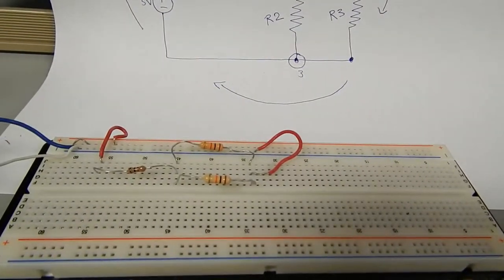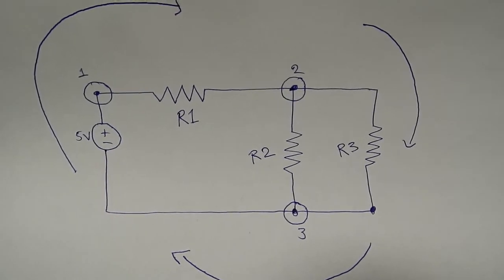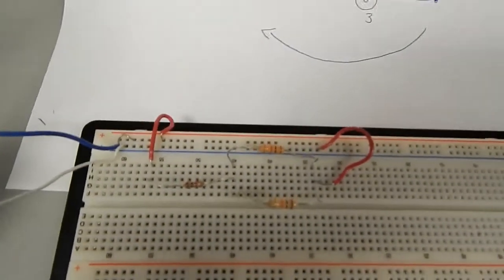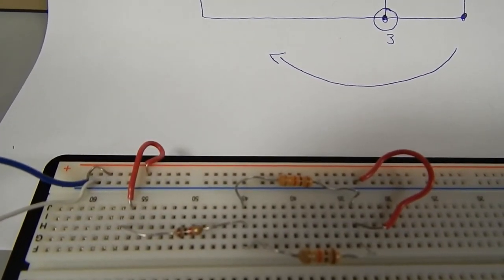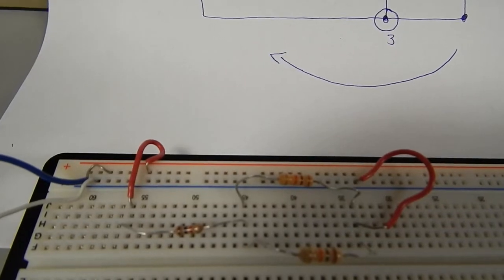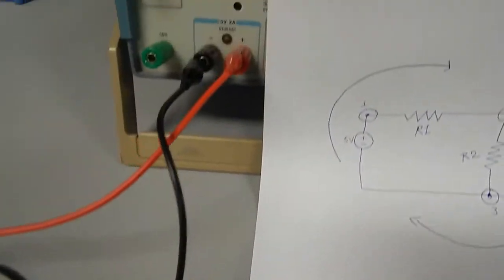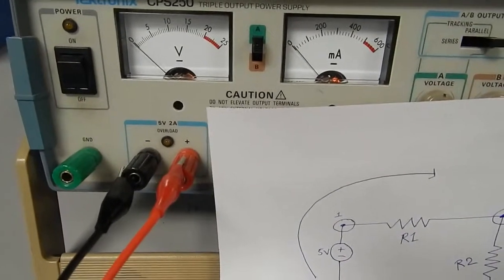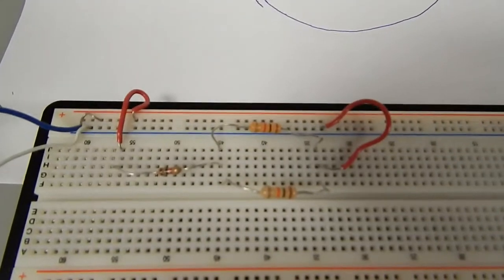Today's Special: Simple circuit on breadboard with a side of DC power supply